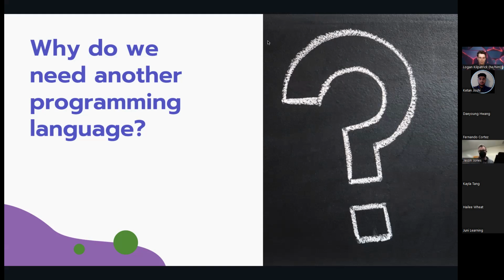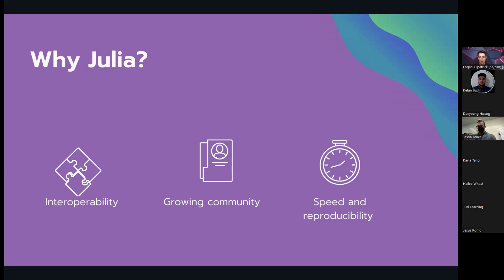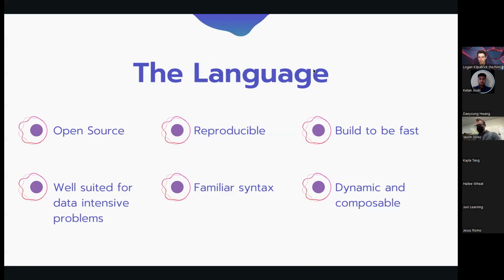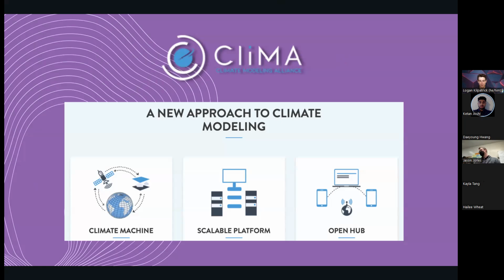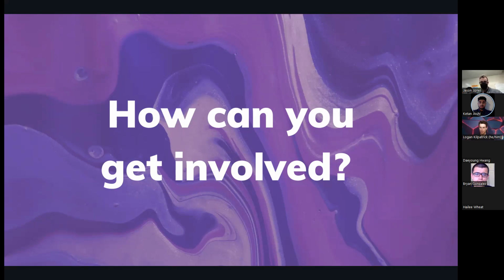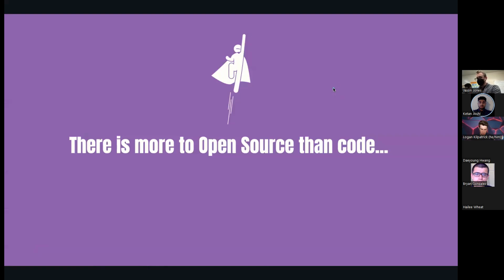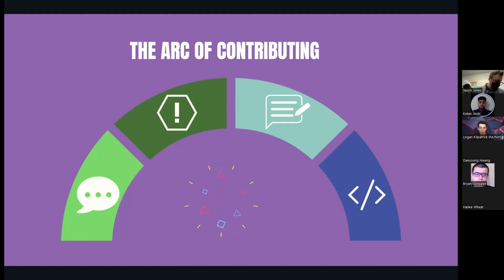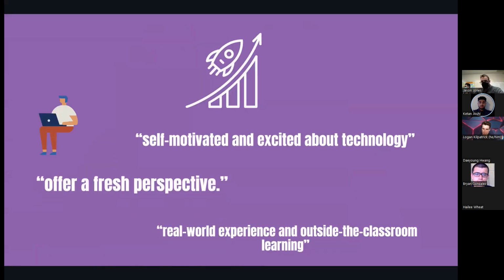CSS Workshop Series: Julia Programming language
Logan Kilpatrick joins us to introduce us to a programming language, Julia, and its modernized advantages!